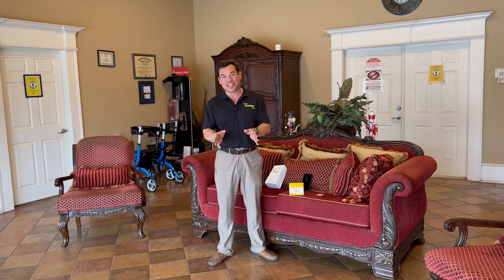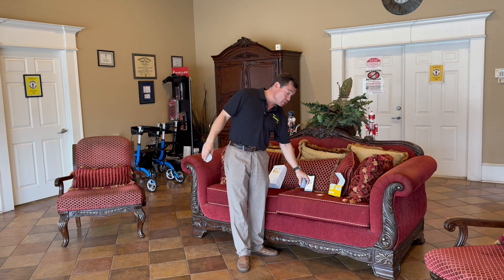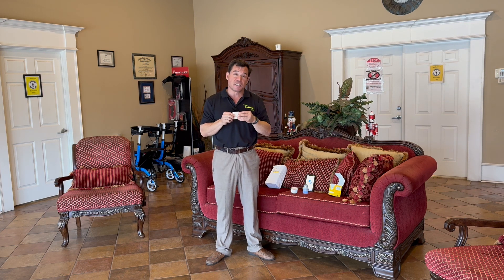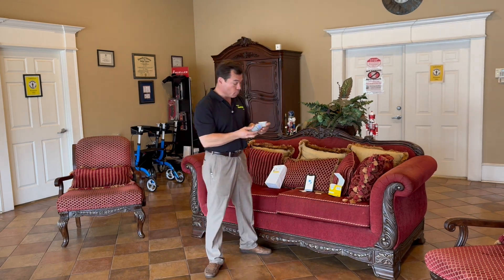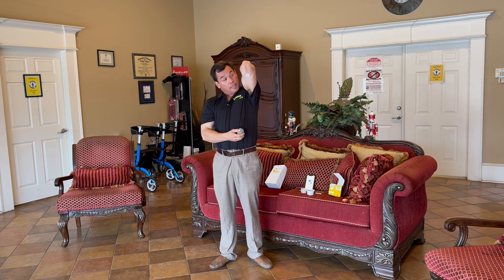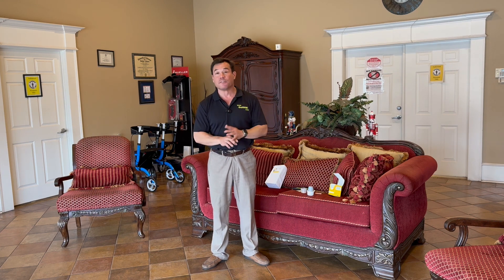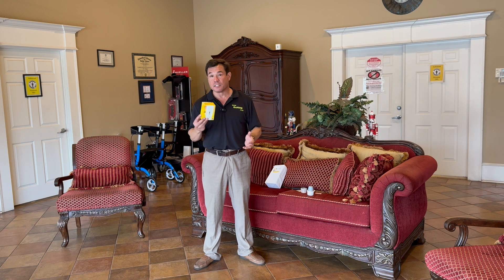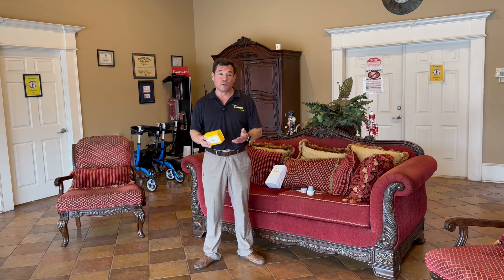How to use your Freestyle Libre 2 Continuous Glucose Meter (CGM)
We show you how to setup the app, install your sensor and provide tips to get the most out of your Freestyle Libre 2 CGM.

Video courtesy of Habibi's The DME near me

Copyright T&G Productions